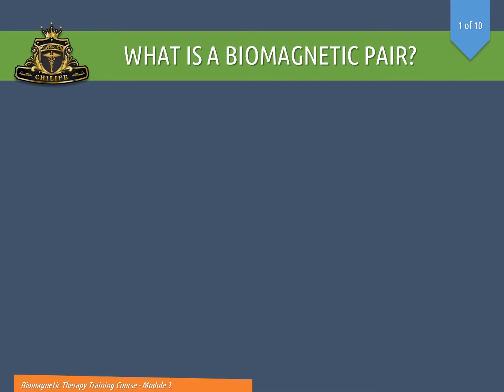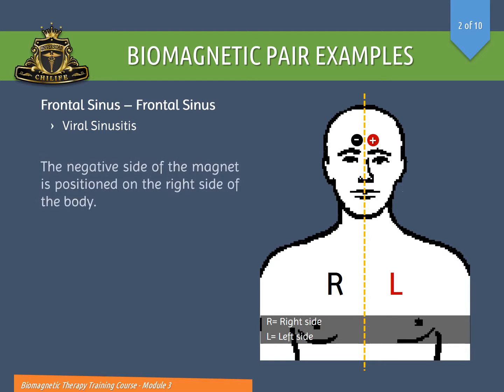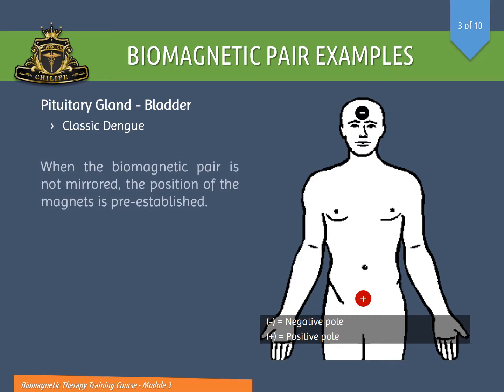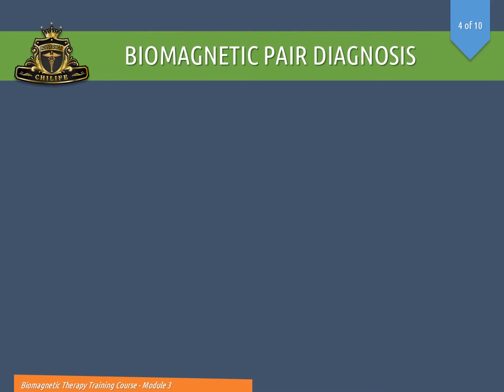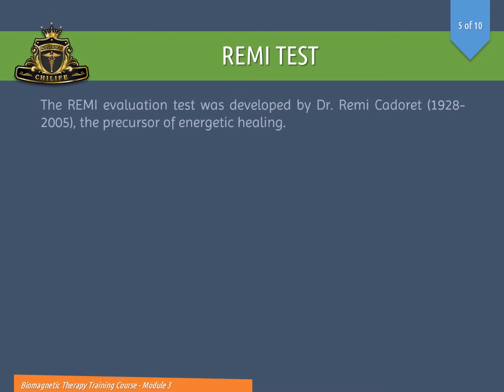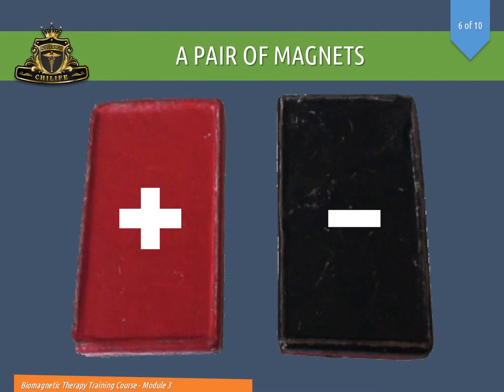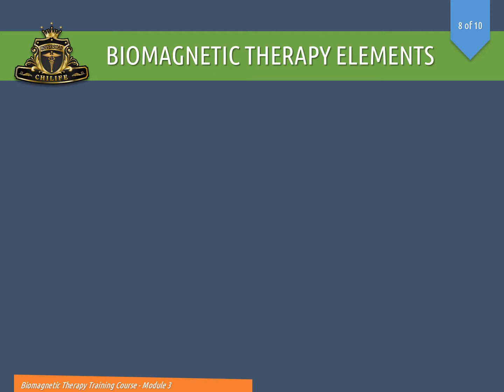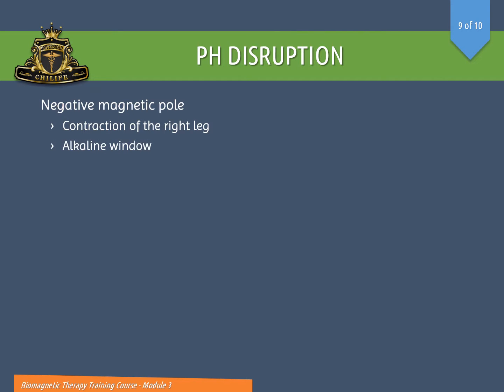Biomagnetic therapy training course - Module 3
This is the third module of the Biomagnetic Therapy Training Course series.